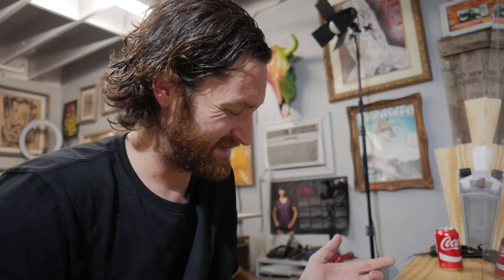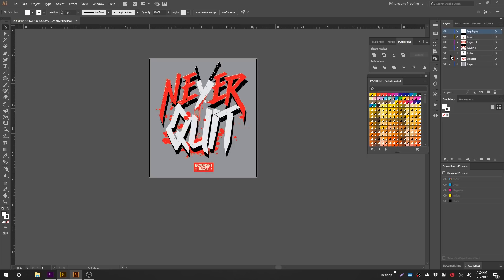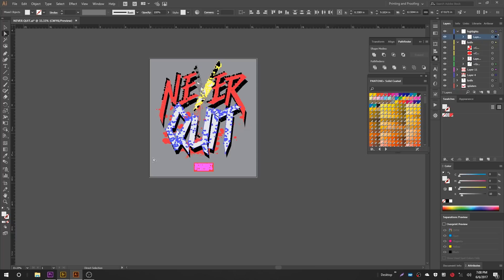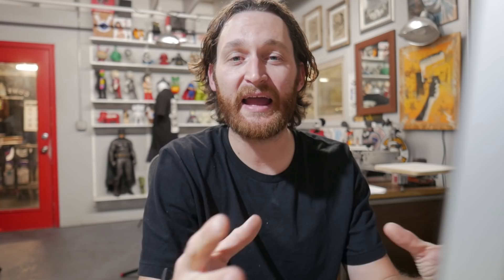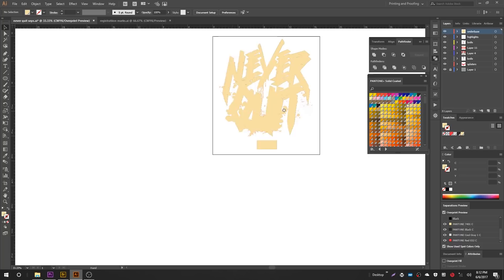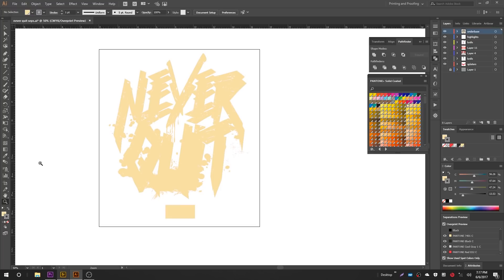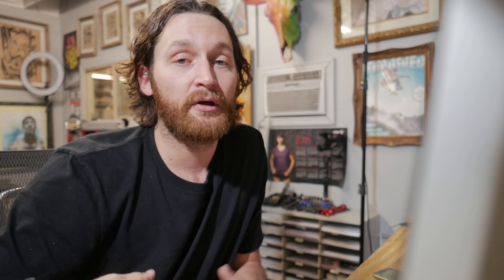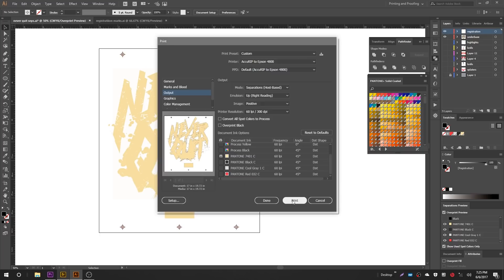How to create Spot Solor Separations in Adobe illustrator for Silk Screen Printing vlog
This tutorial will show you how to create spot color separations in adobe illustrator for silk screen printing in the easiest way possible.

Camera: the Lumix G7
Small Camera: Canon G7X
NLE: Adobe Premier CC
Mic: Saramonic Lav, Takstar sgc-598

It's awesome that you decided to take some time out of your day to watch the videos I upload to The Print Life. I truly appreciate the love.